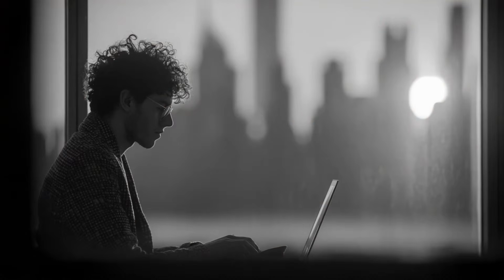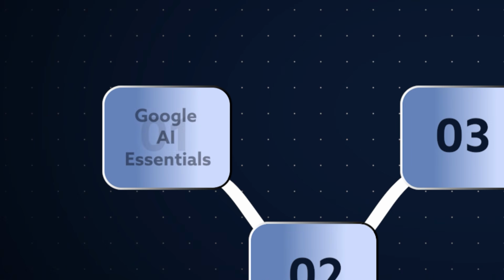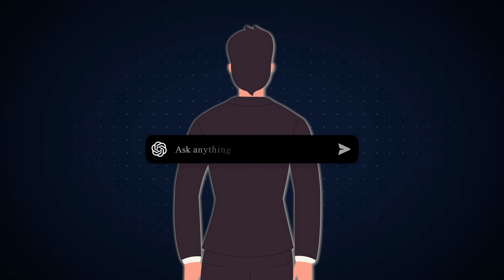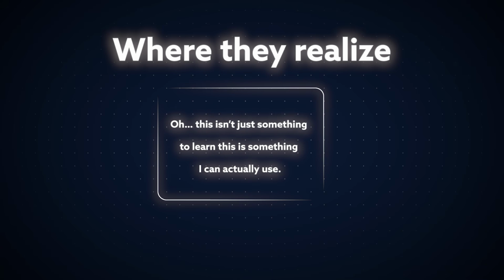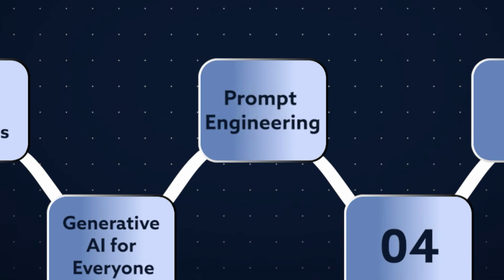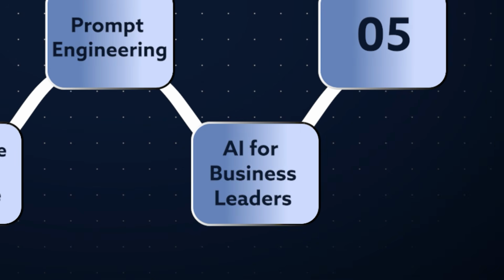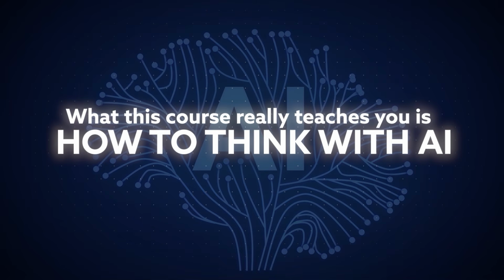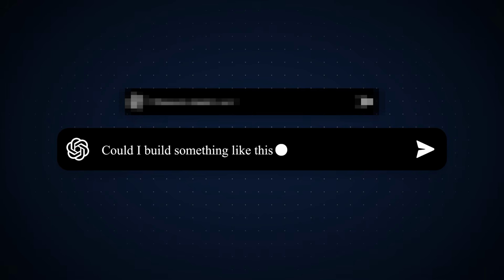5 Free AI Courses from Google (That Actually Work)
🚀 Try Reviewly.ai FREE for 14 days (includes a free review plate shipped to you!) 👇

Work With My Agency to Build Your Own Outreach Engine: ResponseEngine.com
About this video:

If you’ve been trying to learn AI lately, you’ve probably noticed something:

It’s chaos.

Random tutorials.
10-hour courses.
People teaching stuff you’ll never actually use.

So you end up learning a lot…
…but not really getting anywhere.

That’s exactly why I made this video.

Instead of guessing what to learn, I’m walking you through 5 free AI courses from Google that actually make this simple—and more importantly, useful.

No fluff. No overwhelm. Just a clear starting point.

And honestly… if you just finish ONE of these, you’re already ahead of most people.

🎯 What you’ll learn in this video:
- The best free AI courses from Google (for beginners)
- How to actually use AI (not just understand it)
- The highest ROI skill in AI right now (most people miss this)
- How to go from learning → applying → getting results

⚡ Want the AI Playbook?

I put together a simple step-by-step playbook that shows you how to:
- Turn AI into something practical
- Apply it in real-world situations
- Start using it to make money or automate work

👉 Just comment “playbook” and I’ll send it over

💡 Quick takeaway:

Don’t overthink this.

Pick ONE course.
Finish it.
Apply ONE thing.

That’s how you build momentum.

No fluff. Just what works.